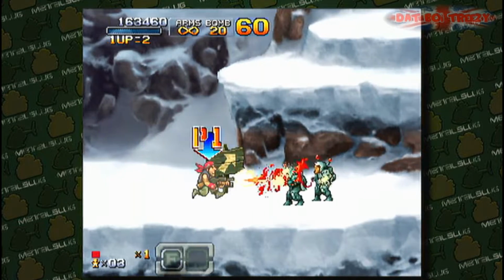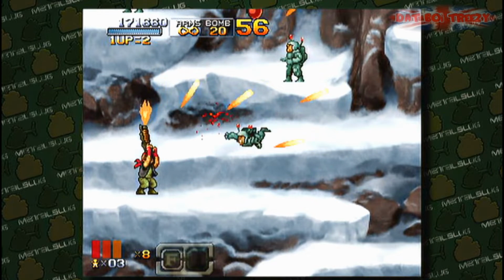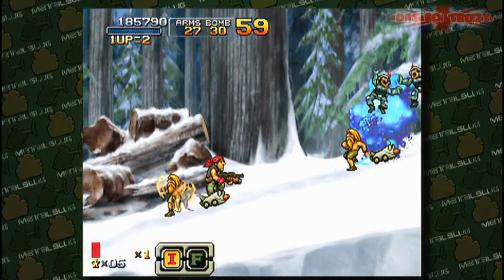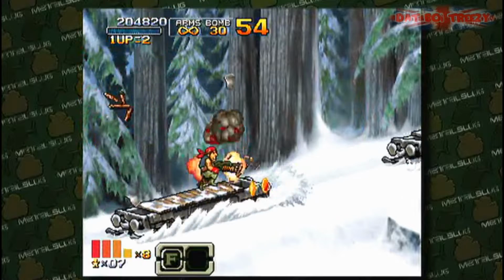Metal Slug XX - Mission Six Master Walkthrough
It's time to get back to the Metal Slug XX Master action with a tough and frustrating Mission 6. The worst part of this mission by far is the final part using the Giant Slug! Thankfully, I've figured out how to over come some of the annoyances of this part of the mission with an extra clip at the end of the video.